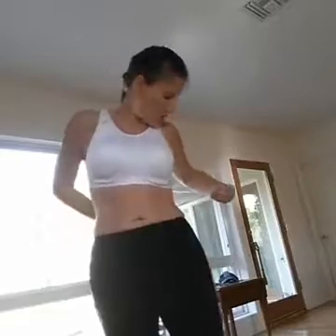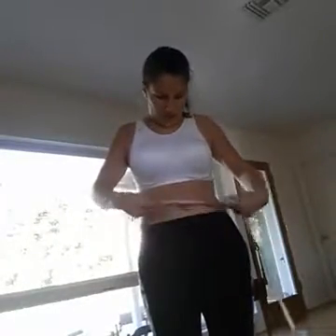Starting a new program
How to get started with a new fitness program.  What to eat, how to measure, etc.